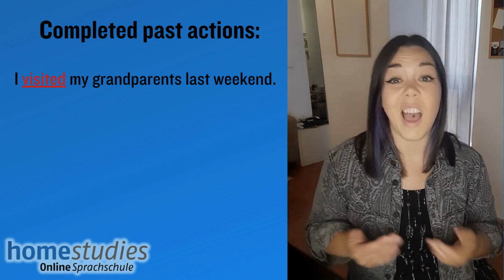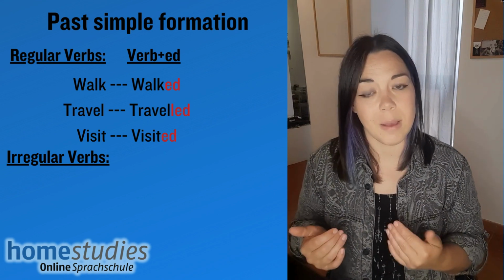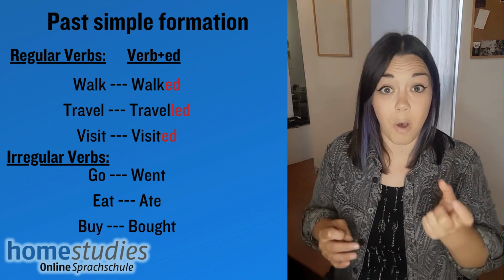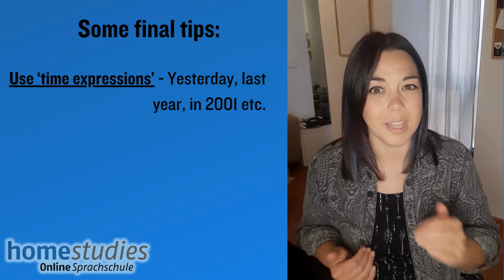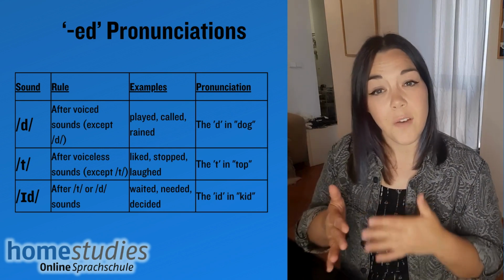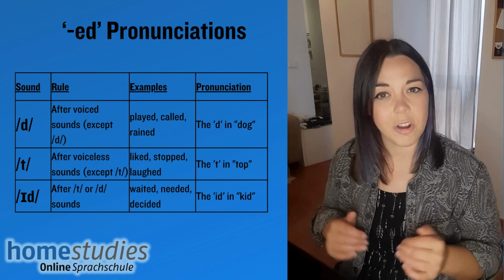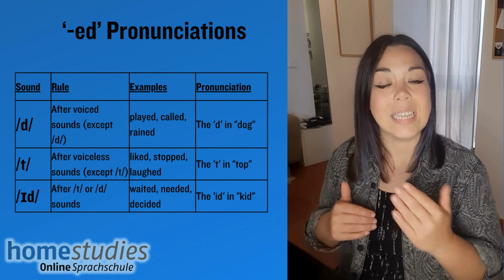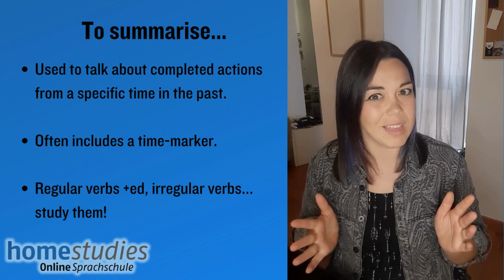PAST SIMPLE or Simple Past? | Learn English Grammar - Past Simple Explained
Welcome to our English Grammar Tutorial! In this video, we will break down the Past Simple tense in an easy-to-understand way. Whether you're a beginner or just need a refresher, this video is perfect for you.

What You’ll Learn:

What the Past Simple tense is
How to form the Past Simple tense for regular and irregular verbs
Common usage examples in everyday sentences
Tips and tricks to remember the rules

Key Points:
Definition & Usage: Understand when and why we use the Past Simple tense.
Formation: Learn how to form the Past Simple tense for both regular and irregular verbs.
Examples: See practical examples that show how the Past Simple tense is used in real-life situations.
Practice Tips: Get useful tips to help you practice and master the Past Simple tense.